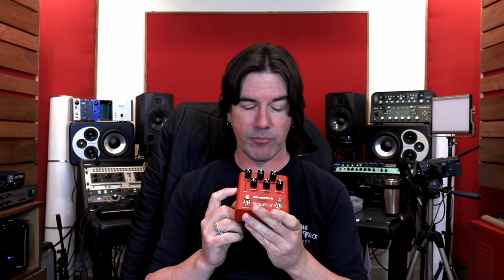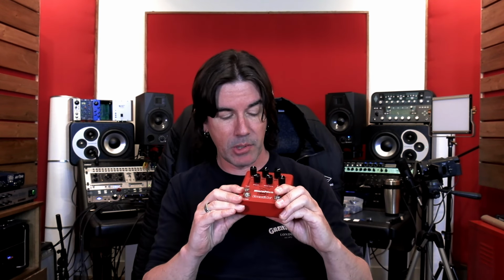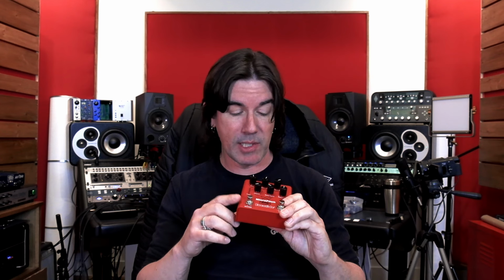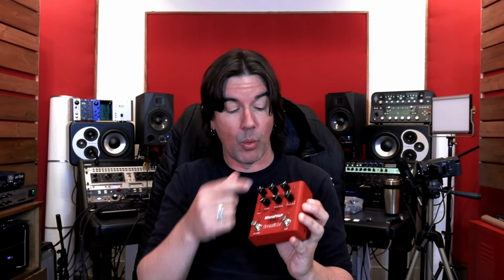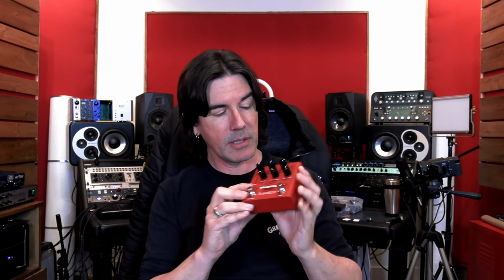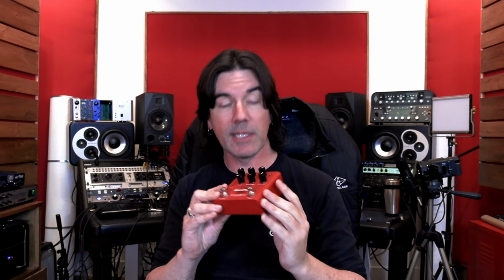80's/90's EVH TONES + DELAY! Eventide MICROPITCH PEDAL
The Eventide Micropitch pedal, the classic 80's/90's tones of EVH plus great modulated digital delays.. for info